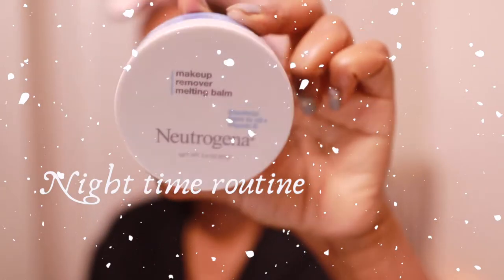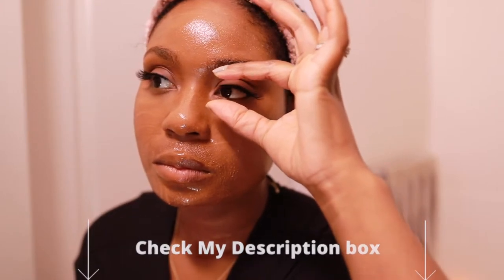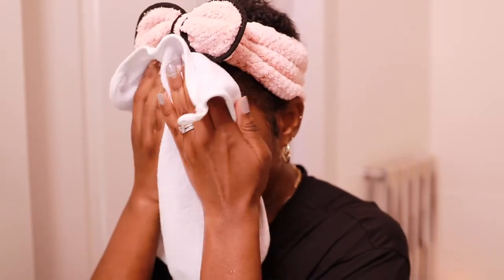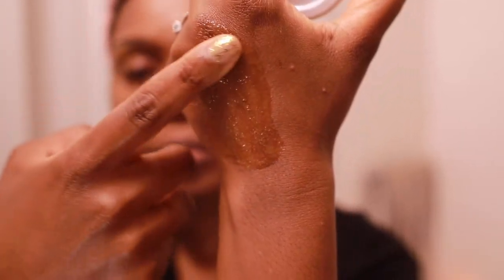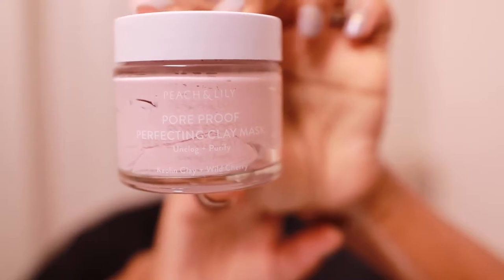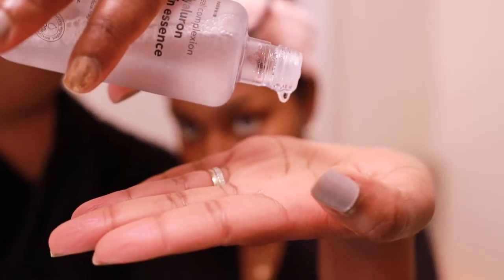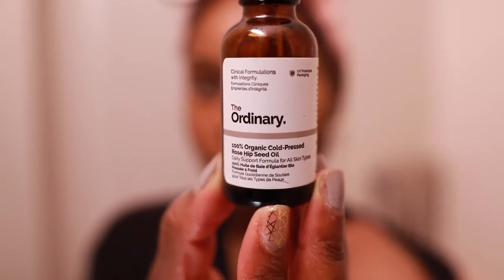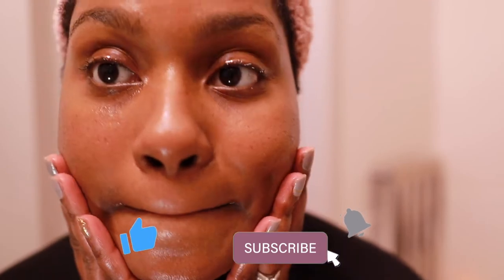Night time Skincare Routine ft. Peach and Lilly, elf, Olay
Hey all it's Cha 👋🏾👋🏾👋🏾,  This is a night time
skincare routine featuring a few of my favorite brands. Olay, peach and Lilly and elf. This one is more of an exfoliating night routine that I do after a week or weekend of wearing a full face beat.

TimeStamps
00:00 Intro
00:12 Neutrogena Melting Balm
01:25 Moxie Lash Magnetic Lash Removal
01:53 Elf Holy Hydration Cleanser
02:39 Olay Micr-Resurfacing Peel
04:23 Peach and Lilly Pore Perfecting Clay Mask
05:14 Elf Holy Hydration eye cream
05:27 Hanskin Hyaluron Skin Essence
05:42 Peach and Lilly Glass Skin serum
06:09 Keys Soulcare Skin Transformation Cream
06:35 The Ordinary Rose Hips Face Oil
07:17 Laneige Lip Sleeping Mask

Skincare Night Routine

Products Mentioned

Neutrogena Melting Balm
E.L.F- Holy Hydration Cleanser
Olay- Vitamin C Resurfacing Mask
E.L.F Holy Hydration Face cream
E.L.F- Lip Scrub
The Ordinary 100% Organic Cold Pressed Rose Hip Seed Oil | Ulta Beauty
Microfiber face towel (8 pack)

Books Im currently Reading June (updated Monthly)
A Year of Positive Thinking
You are a Bada** How to Stop Doubting your greatness and start living an Awesome life (almost done)
T.D When Women Pray